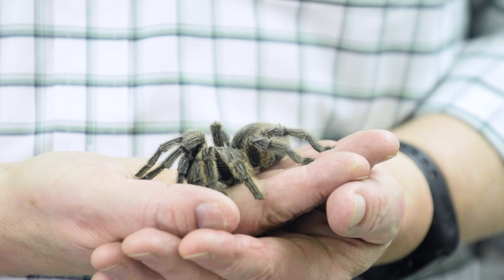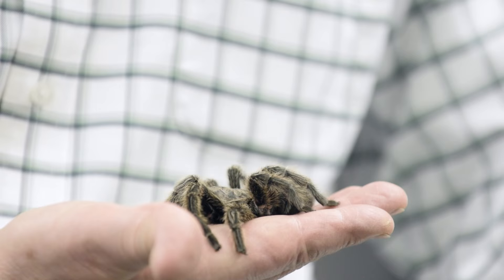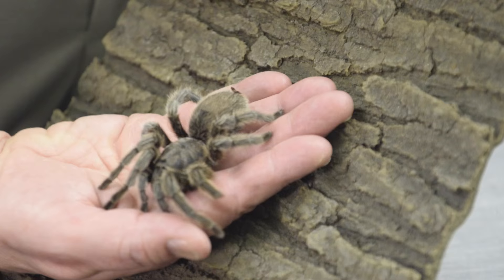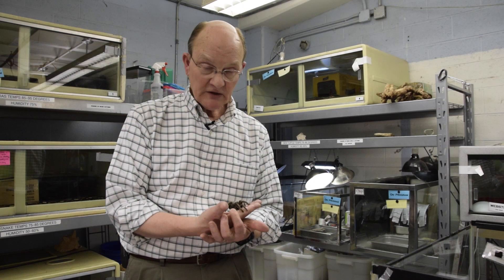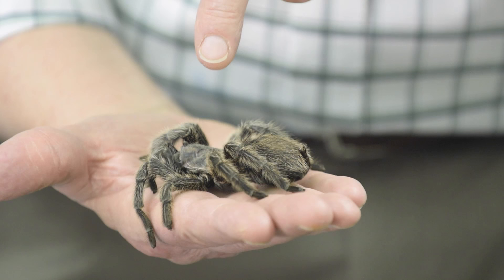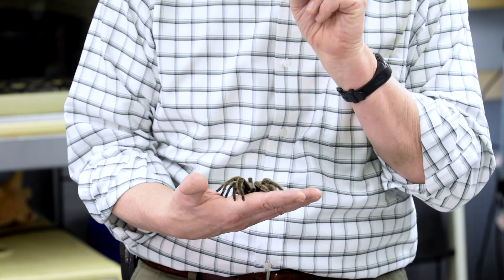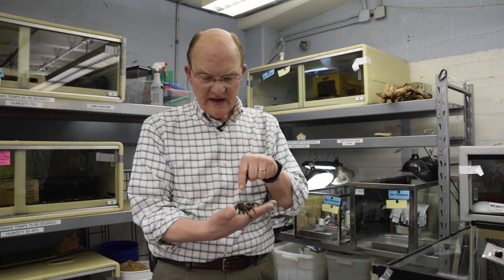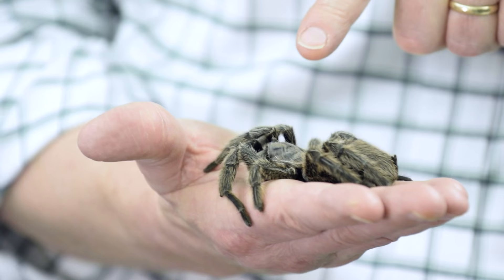Creature Feature: Rose Hair Tarantula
Director of Wildlife Resources Harvey Webster hosts "Creature Feature," a web series highlighting the Museum's wild residents.